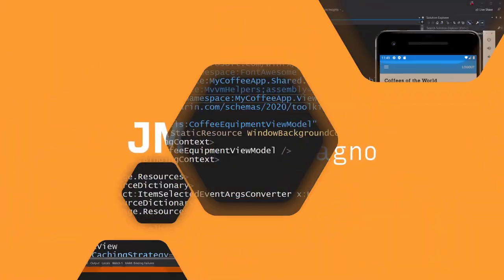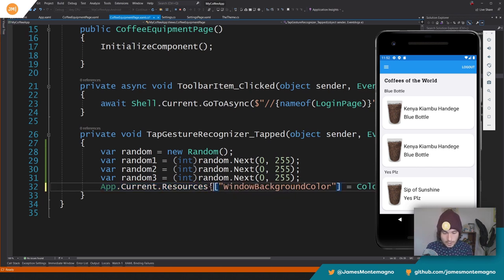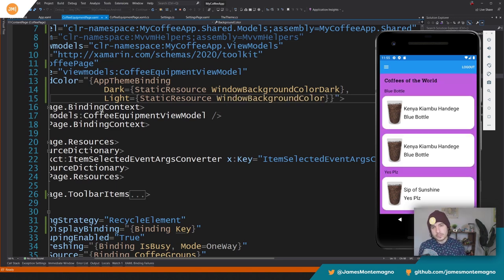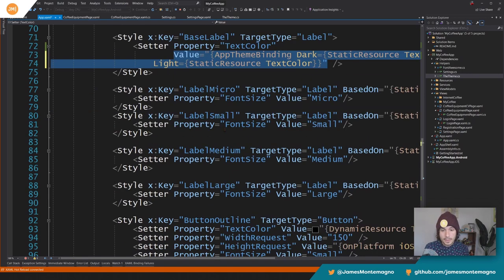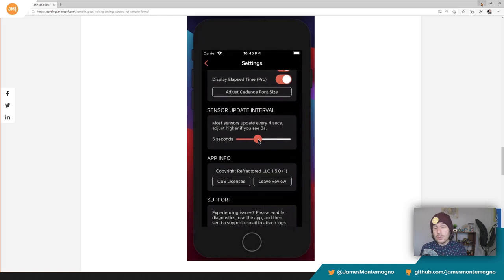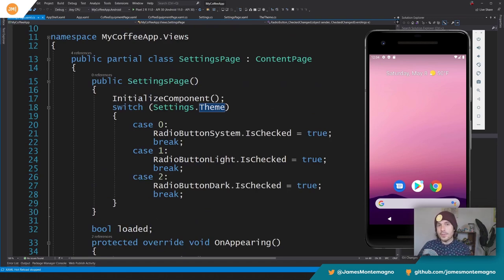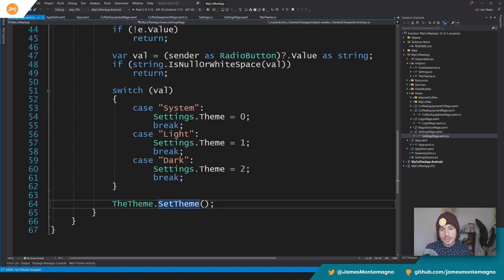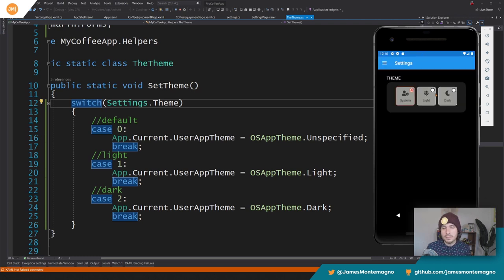Dynamic App Themes in Xamarin.Forms - Light, Dark, & Custom Modes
Now that we have started to style our application is it time to have themes for our users as well. Devices now adays at a minimum support a light and dark mode, but it is also great to offer custom theme for your users. Today, I will walk through how to set it all up with Xamarin.Forms built in support for theming with AppThemeBinding and DynamicResources.

Time Codes:
00:00 - Intro & types of themes
01:35 - DynamicResources for themes
05:40 - AppThemeBinding for system theming
09:15 - Theming styles on controls
12:40 - Creating a theme settings page for users to pick a theme
23:45 - Wrap-up of theming your apps